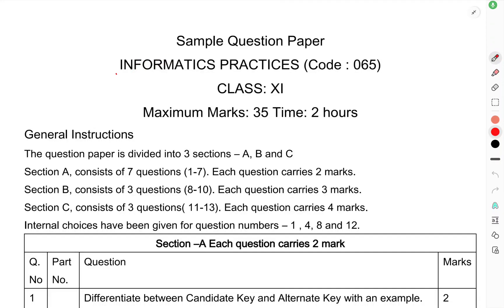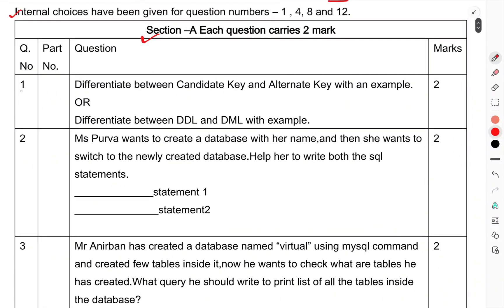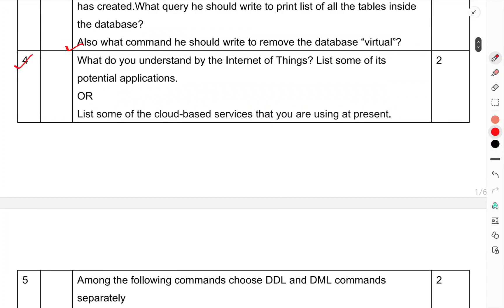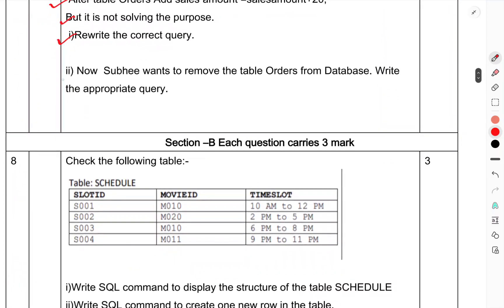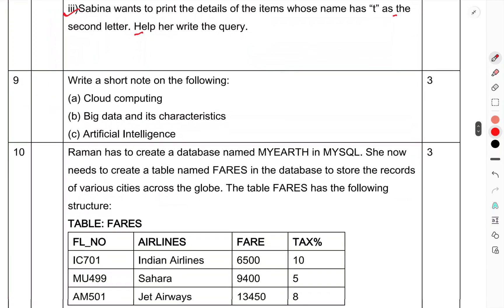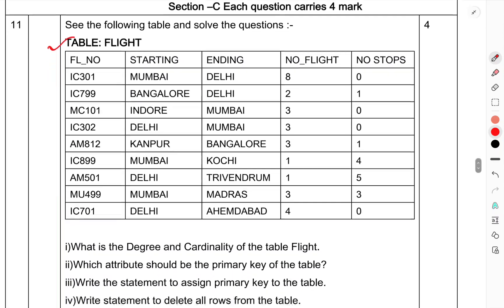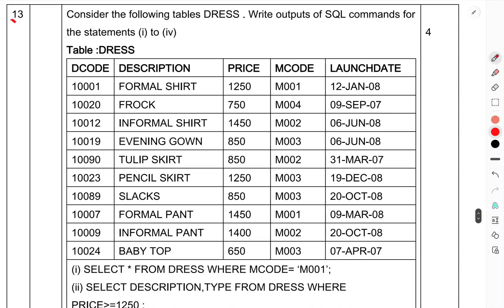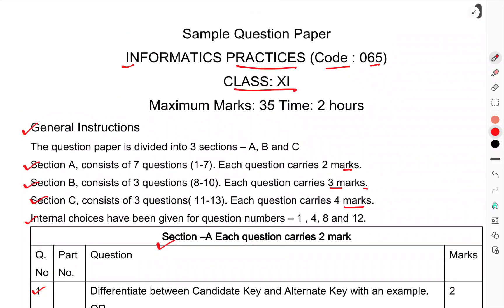CLASS-11TH/IP/INFORMATICS PRACTICES/SESSION ENDING EXAM/FINAL EXAM/QUESTION PAPER/SAMPLE PAPER